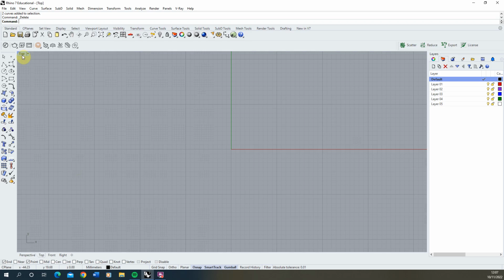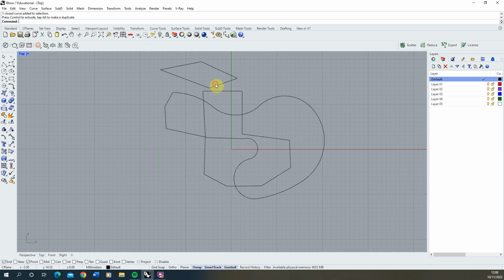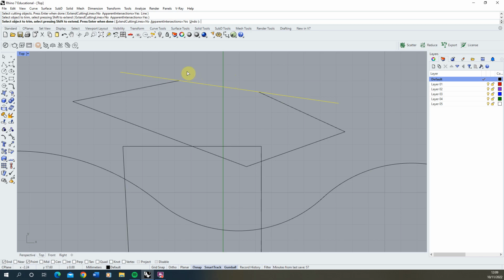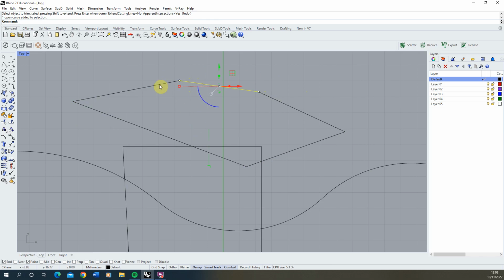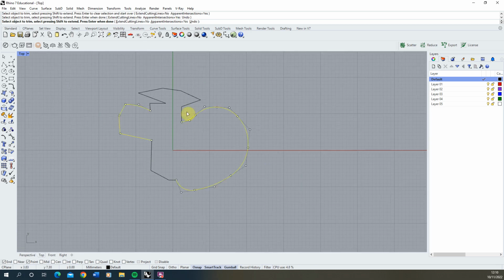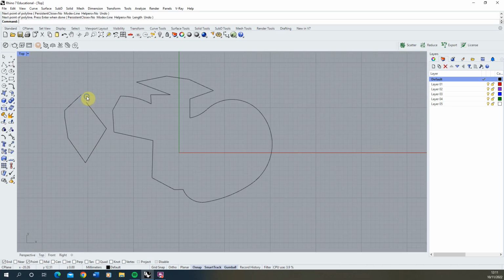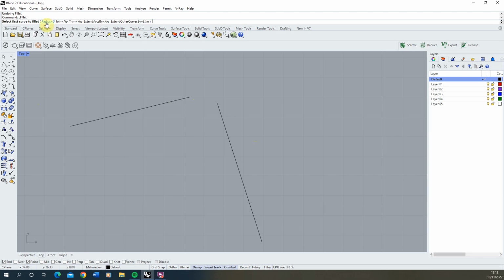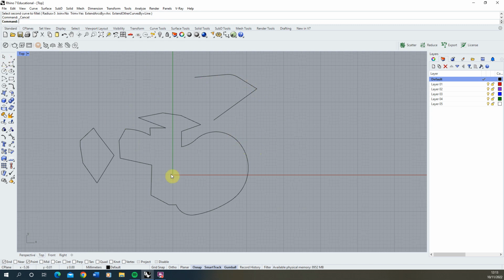Trim and Join tools in Rhino 7 - Rhino Basics - Part 3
This video is the third part in a series of tutorials introducing the fundamentals of Rhino. This series is  aimed at complete beginners to the software and goes through the basics steps involved in 2d drawing and 3d modelling. In this video we cover how to use the trim and join tools to edit 2d linework. The following steps are covered within this video:

00:00 - Intro
00:13 - Drawing out some intersecting linework using the Polyline tool
01:15 - The 'Trim' tool
02:28 - The 'Join' tool
03:43 - The 'Explode' tool
04:30 - The 'Fillet' tool for connecting corners of lines